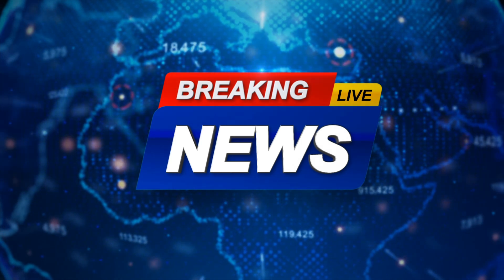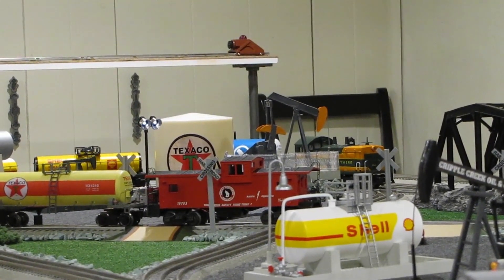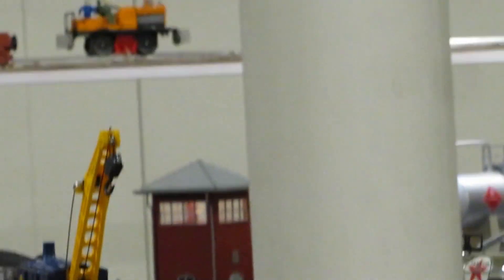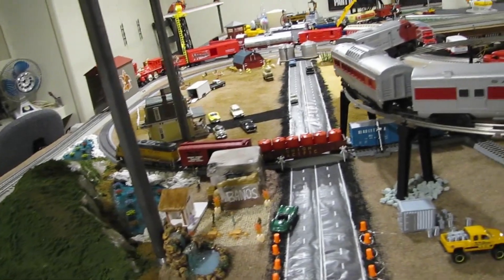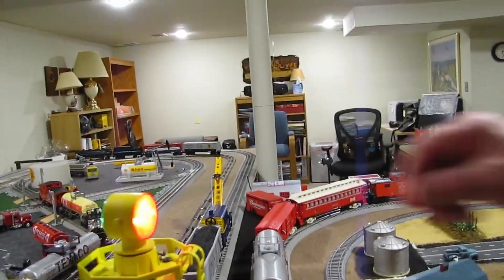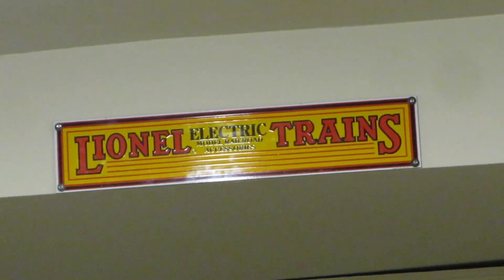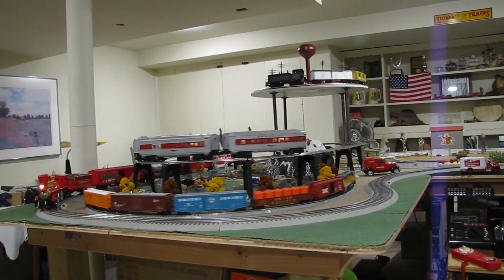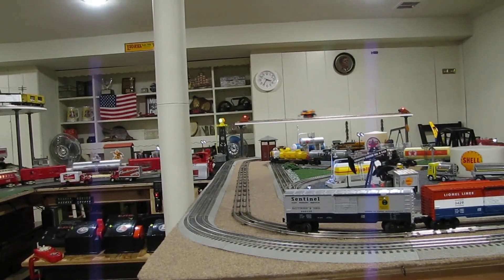Video - 152 - Visiting Mike's Train Layout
Visiting Mike's Train Layout
These Are Fine Scale Models Intended For Adults.